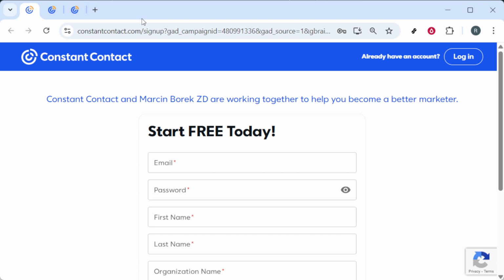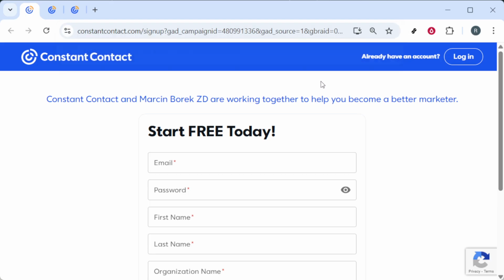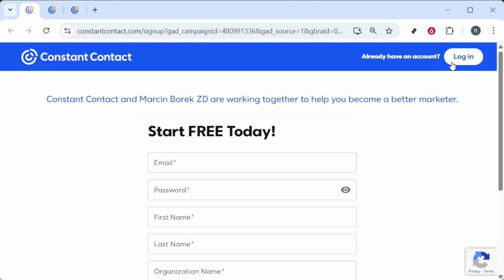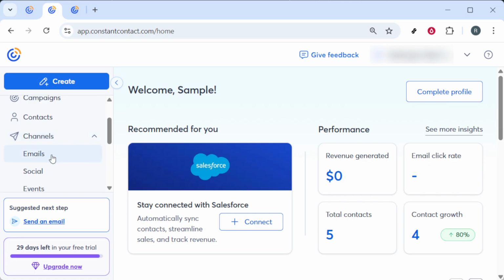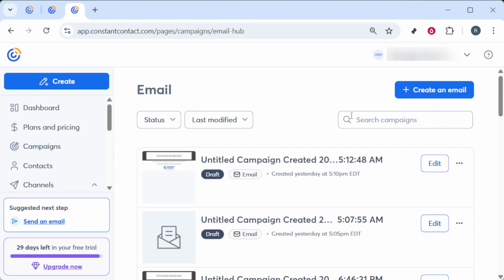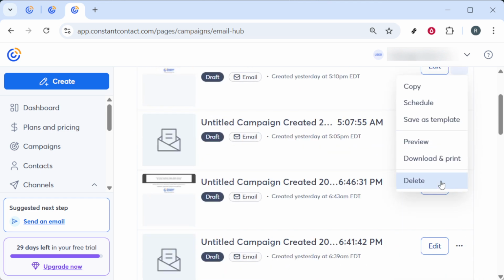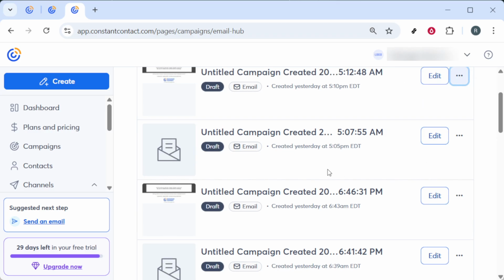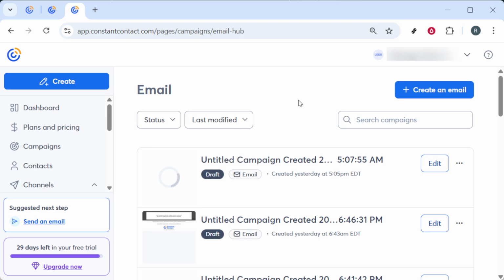How To Clean Up Email List In Constant Contact | Full Guide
🧹 Keep your campaigns effective by learning how to clean up your email list in Constant Contact (2025). This tutorial shows you how to remove duplicates, fix errors, and keep only engaged contacts. A clean list means better deliverability and higher open rates.

✅ Remove inactive or duplicate contacts
✅ Improve deliverability rates
✅ Keep email lists fresh and updated